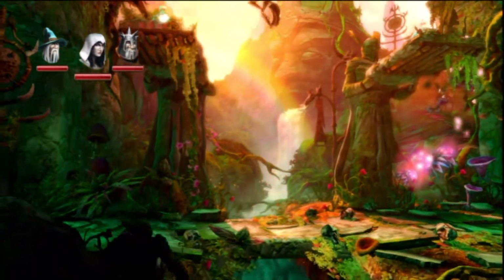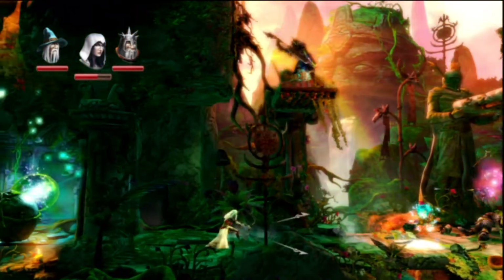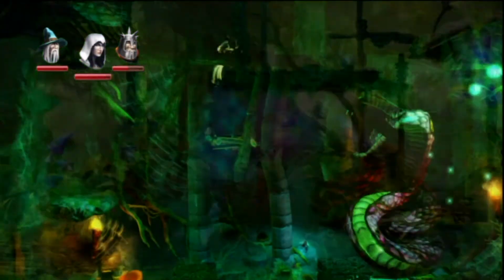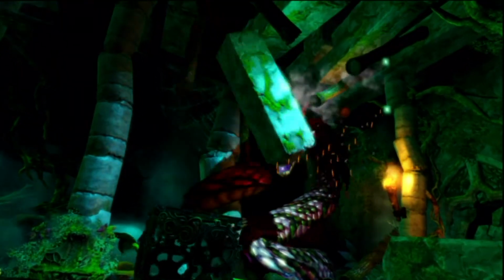Trophy Hunter - Trine 2 Review - Ps3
Review of the Game Trine 2 for the Playstation 3.